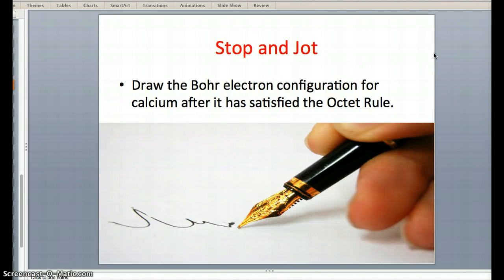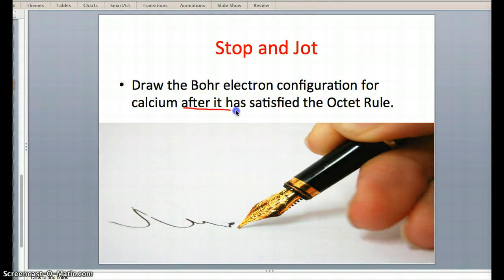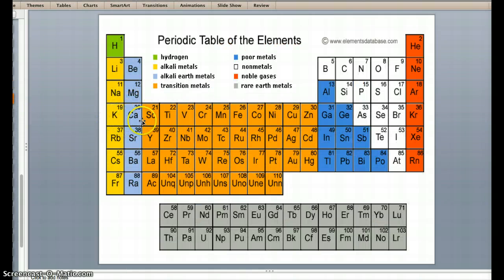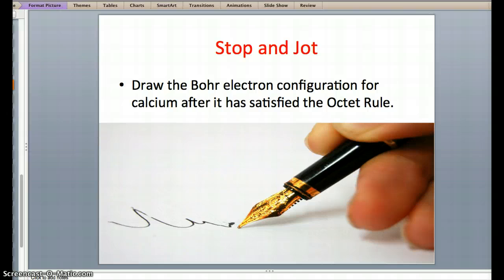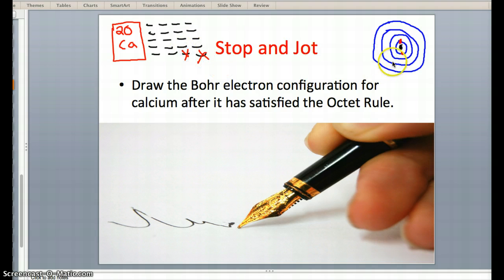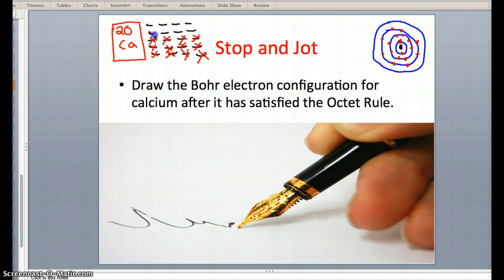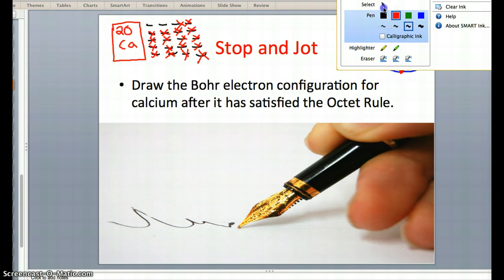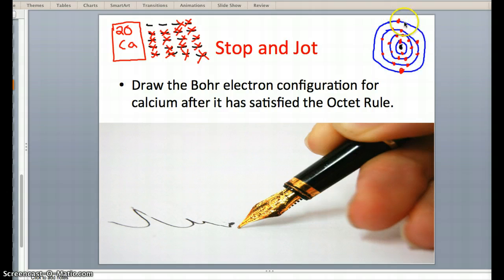Bohr Diagram for Calcium after satisfying the Octet Rule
This is the answer to the Stop and Jot question from Lesson 1.4 on drawing the Bohr Electron Configuration for Calcium after it has satisfied the Octet Rule